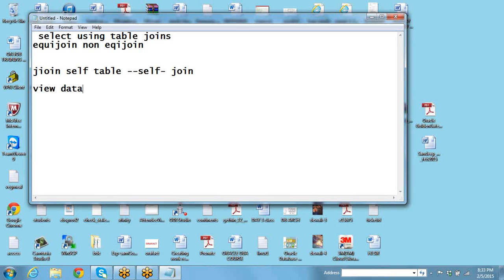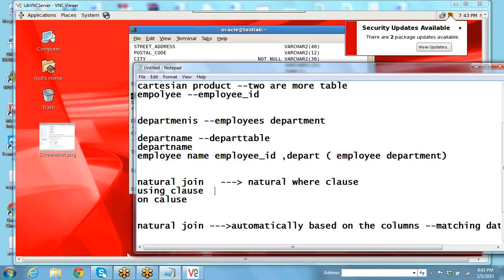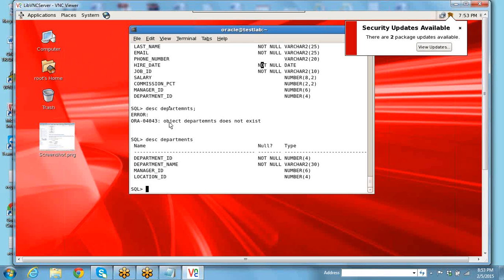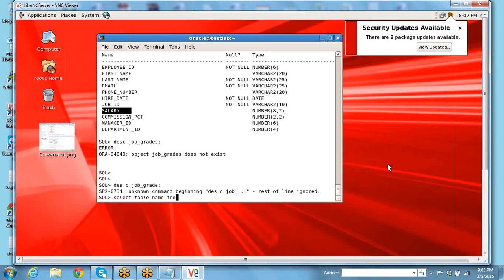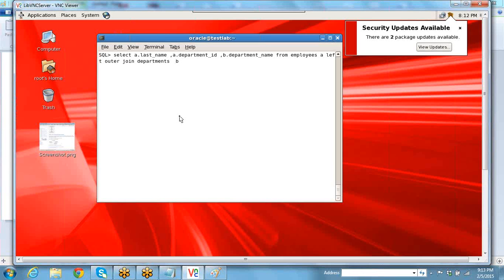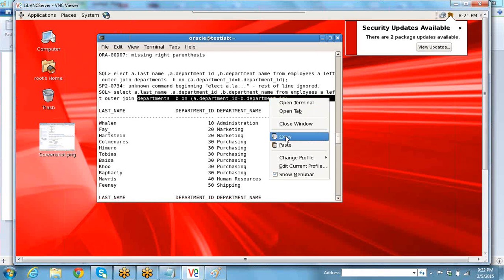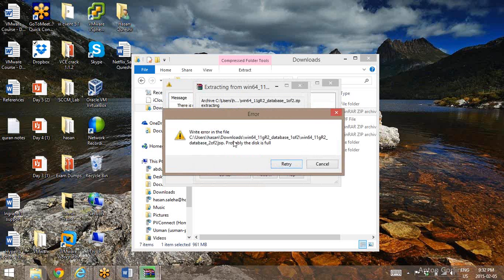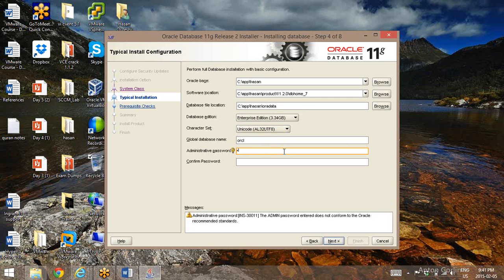SQL BASICS --TABLE JOINS (equi join,non equi ,self join and other